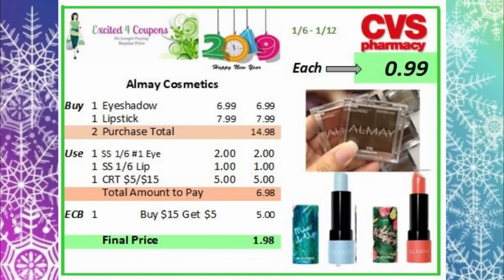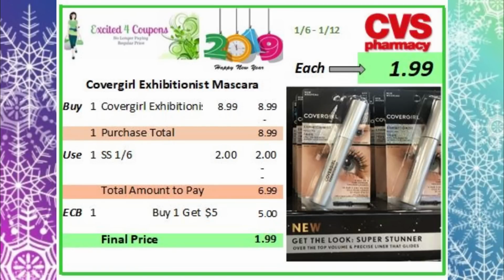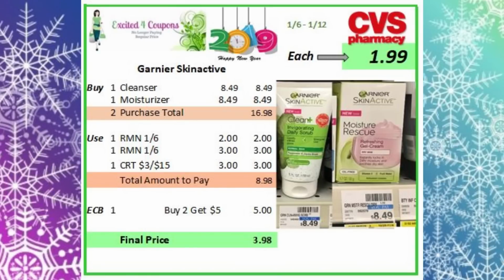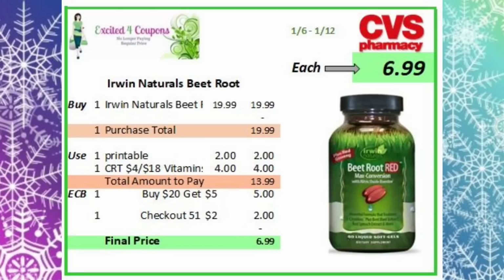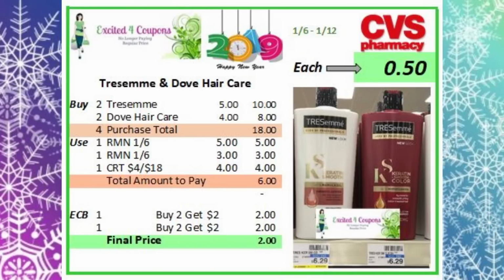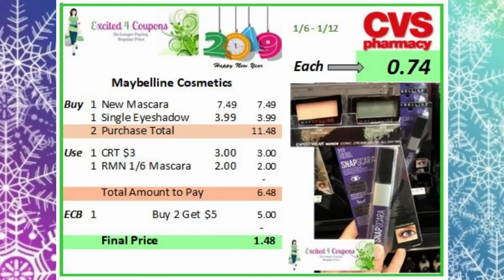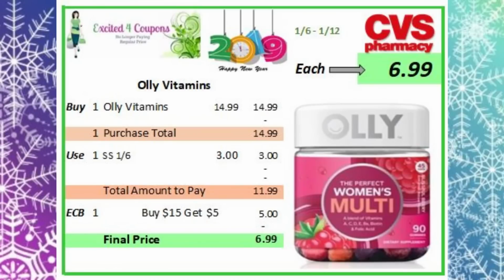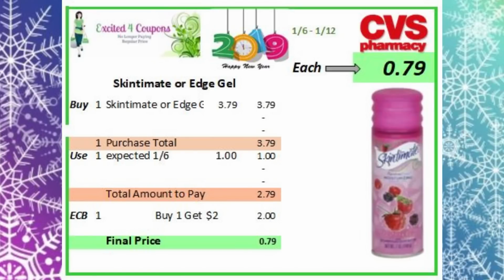CVS 1/6/19 Best Deals - FREE Maybelline & Colgate (Many new printables)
CVS 1/6/19 Best Deals - FREE Maybelline & Colgate (Many new printables included)